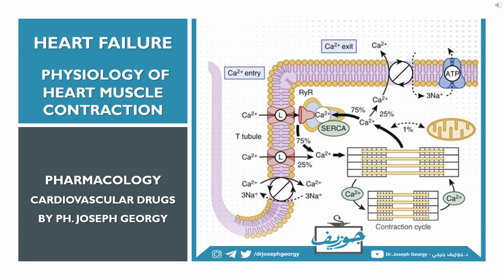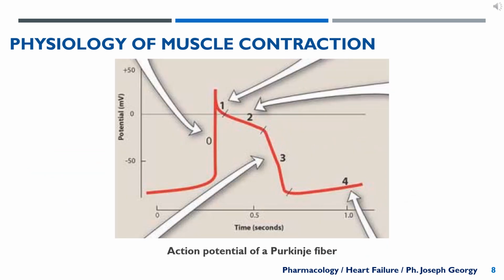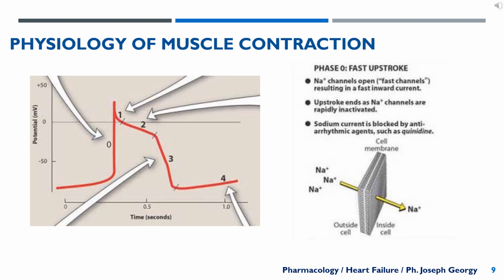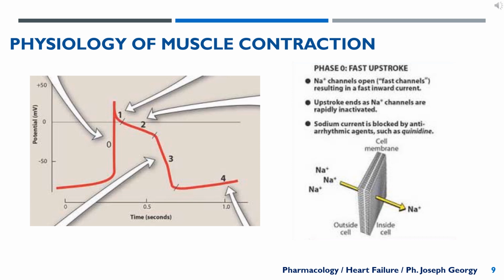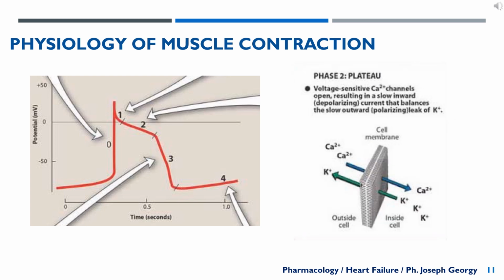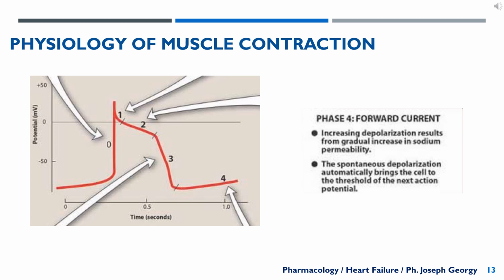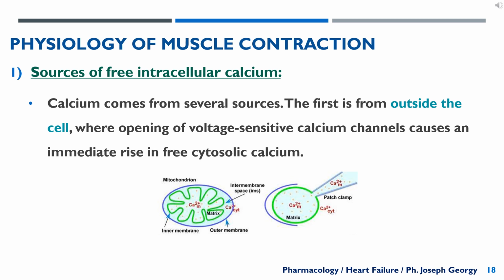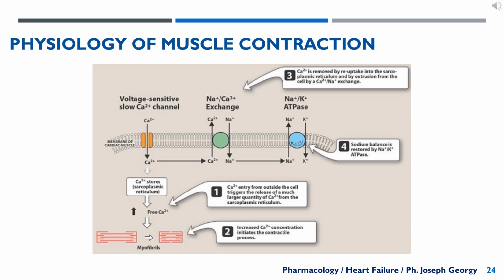Heart Failure - Physiology of Muscle Contraction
This video contains an explanation about the physiology of cardiac muscle contraction.